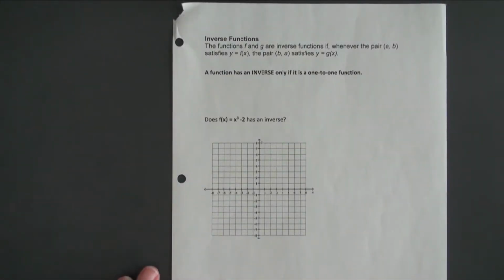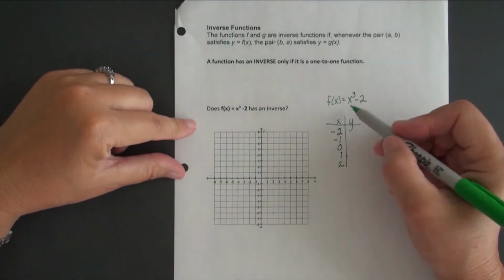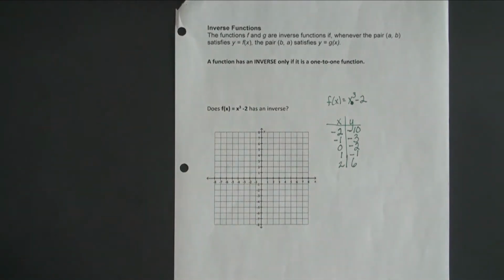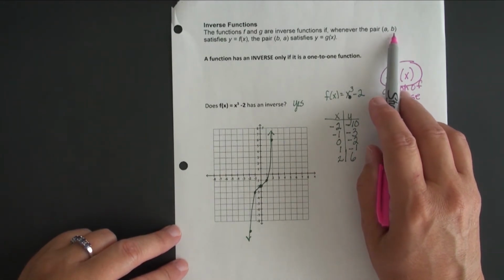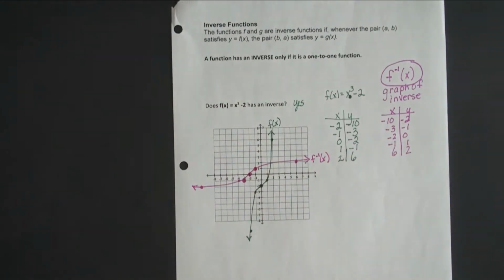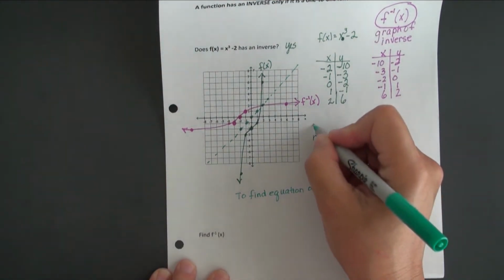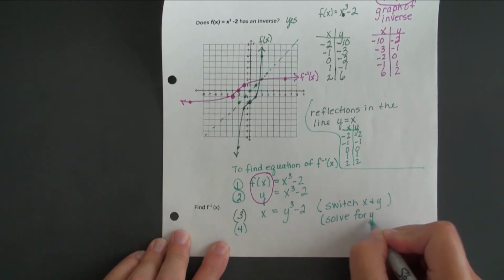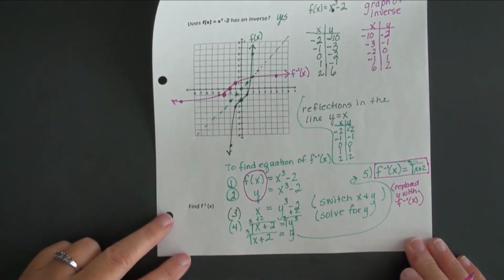Math 1483 Section 4.3 One-to-One Functions/Inverses - Lesson 2